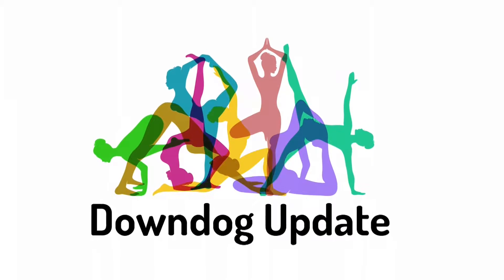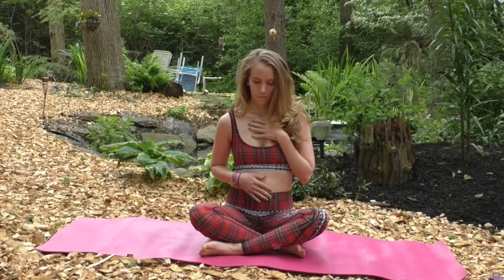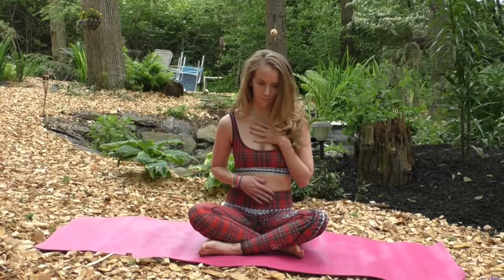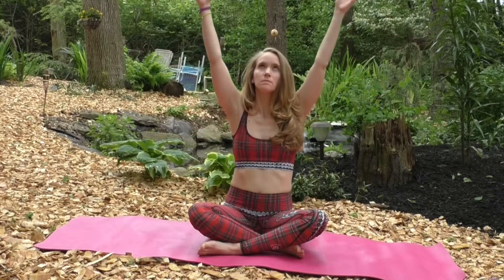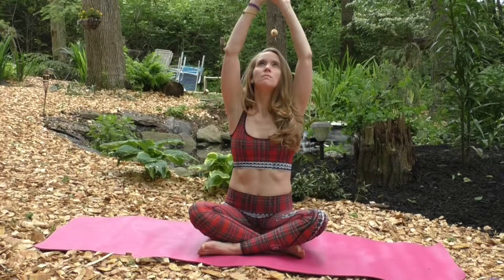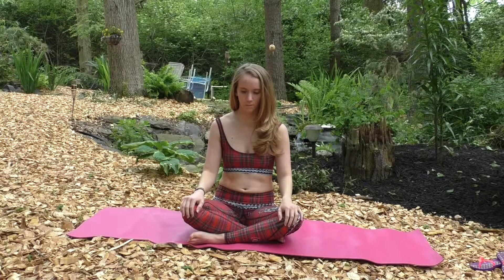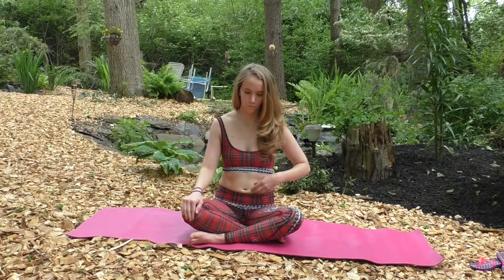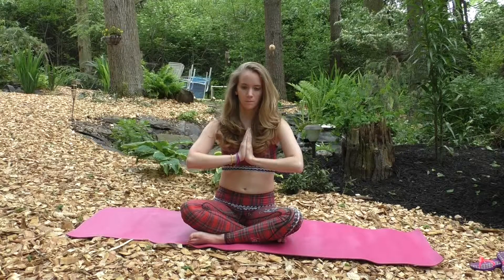Chill Out! Yoga Breathing to Help you Relax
Interested in teaching yoga to kids? Try this course!

I love to wear this outfit.

Don't stress, try these quick and easy practices to breathe your way to calm.

Follow Jessica on Twitter, Pinterest, Instagram, Facebook and Tumblr